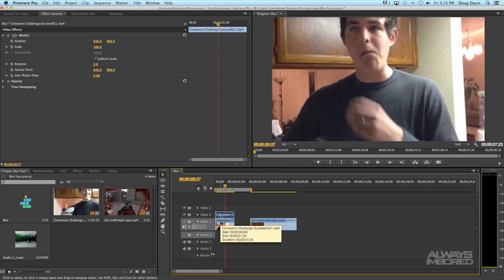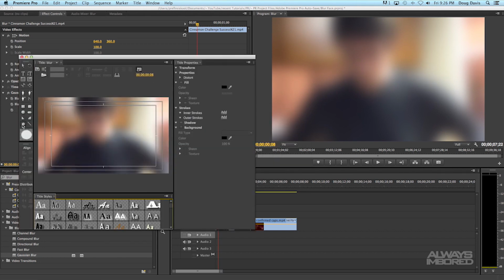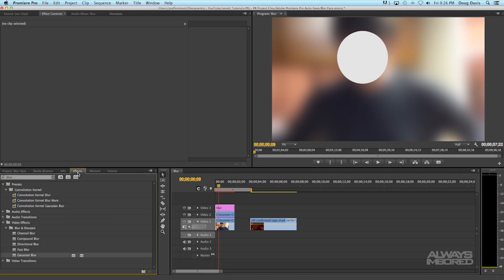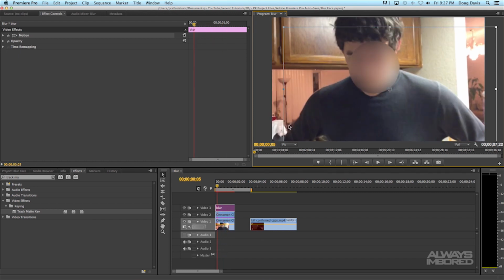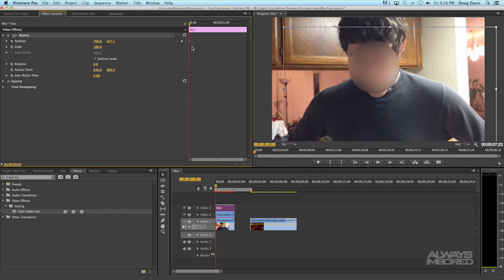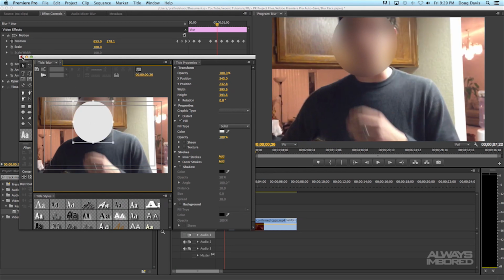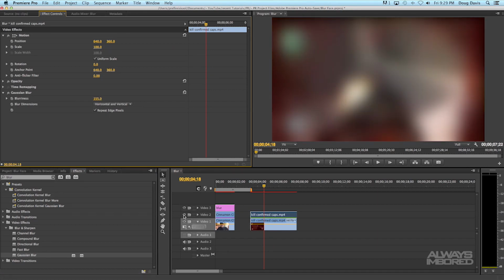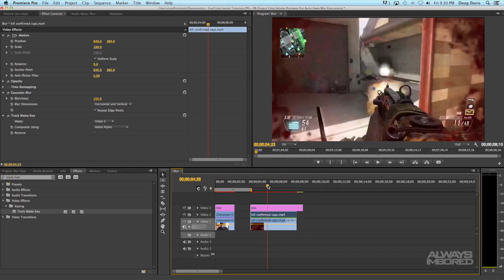Blur a Face using Premiere Pro CS6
This tutorial shows you step by step on how to Blur a Face in Adobe Premiere CS6. It'd be awesome if you Rated this!